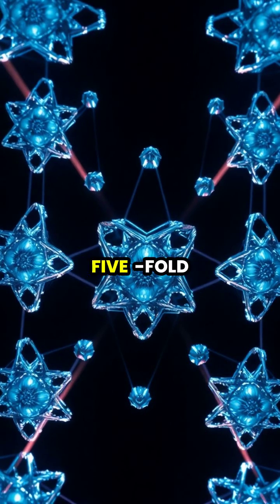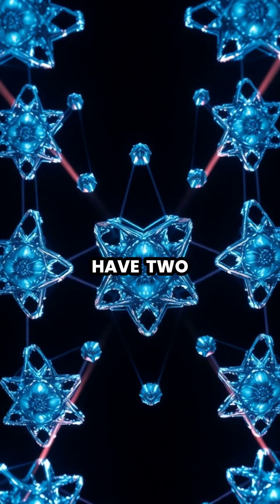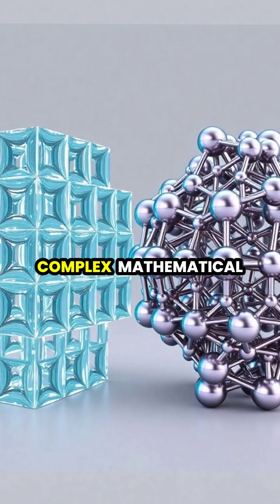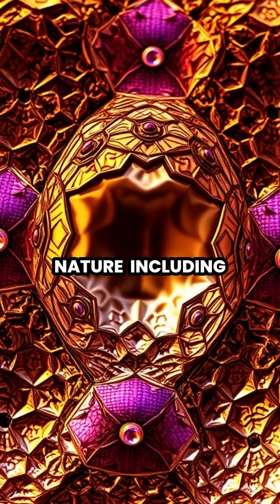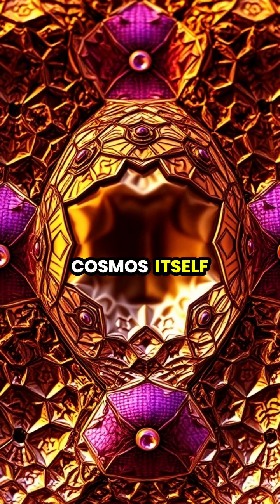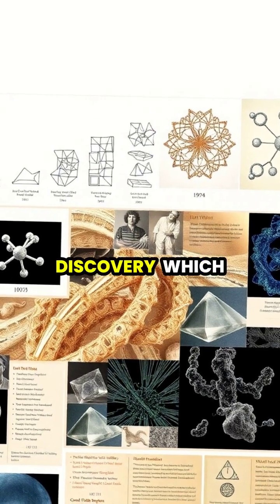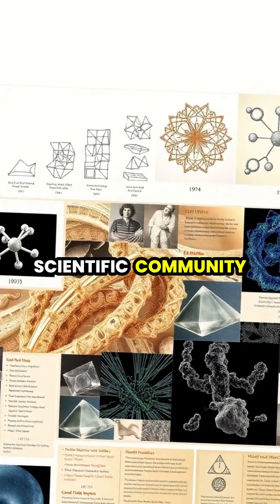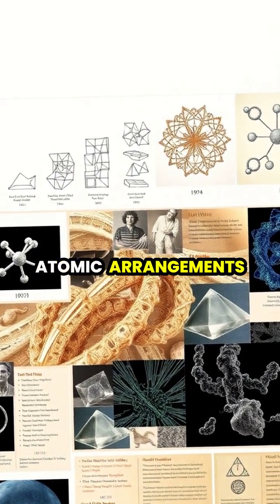The Discovery That Redefined Crystallography: Quasicrystals Explained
Join us as we explore the groundbreaking discovery made by Dan Shechtman in 1982 that unveiled the existence of quasicrystals—a phenomenon that challenged the very foundations of crystallography. 🌌

Discover how these beautiful structures with five-fold symmetry not only exist in nature but have also revolutionised modern materials science. From their origins in meteorites to their applications in everyday technology, quasicrystals are a testament to the wonders of science!

🔬 Dive into the stunning visuals of atomic structures and witness the evolution of crystallography that earned Shechtman the Nobel Prize. Let's reveal the beauty of complexity in the world of matter!